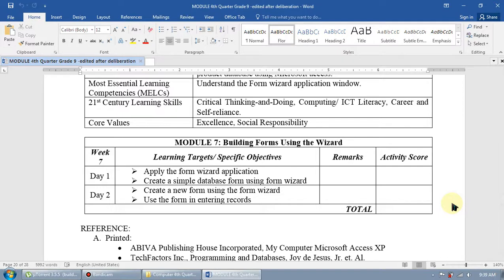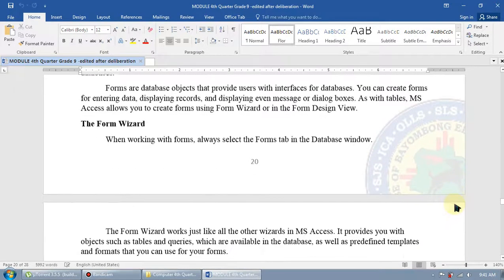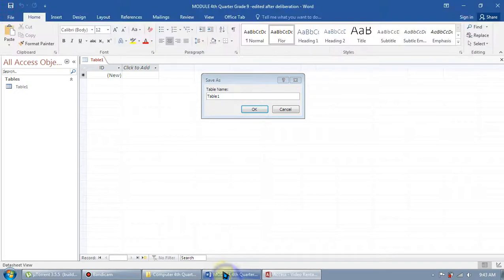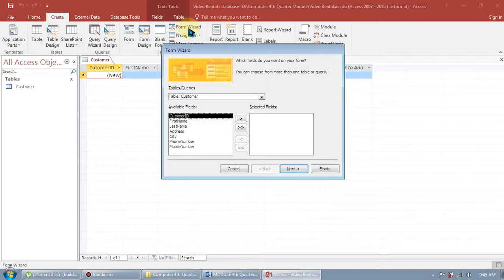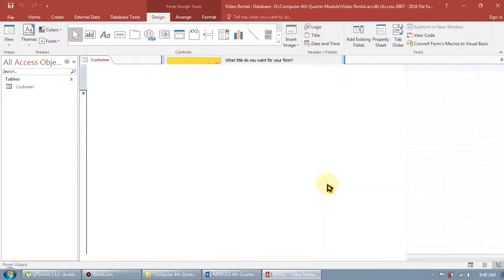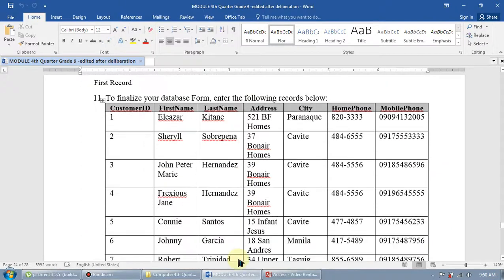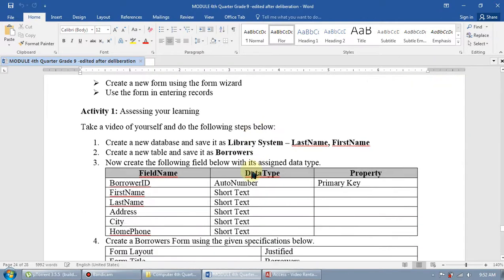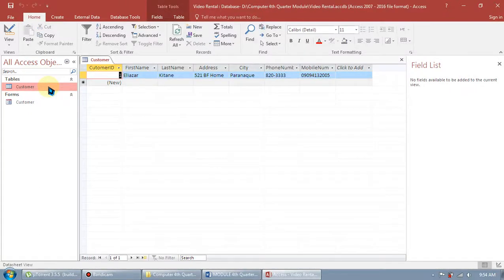Grade 9 Fourth Quarter Week 7